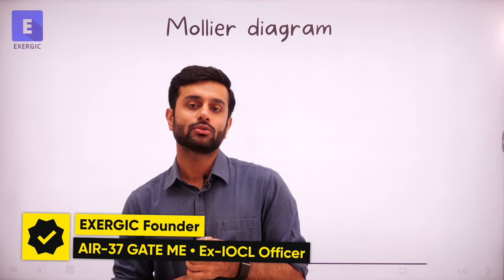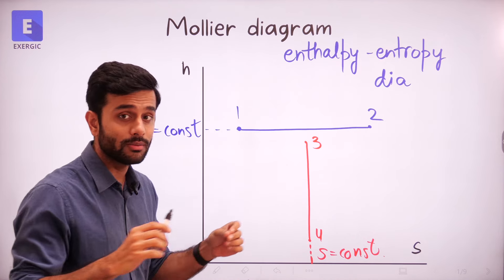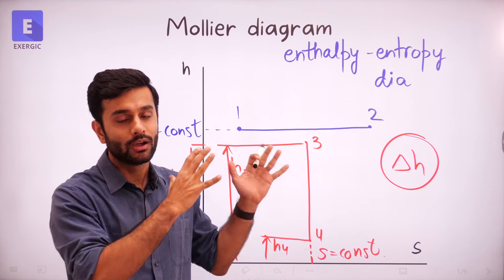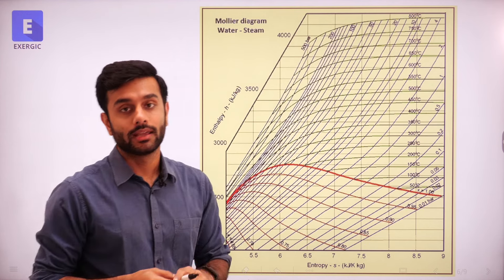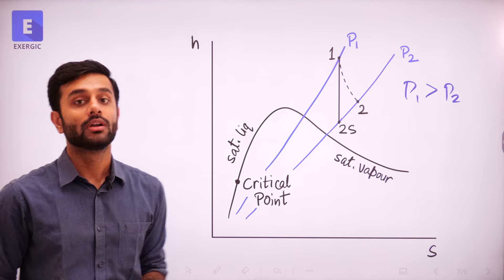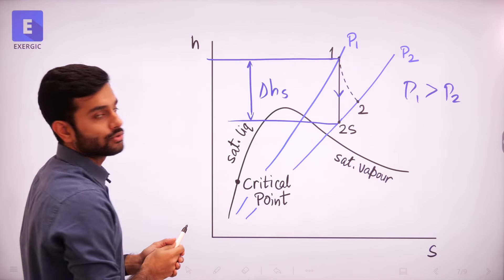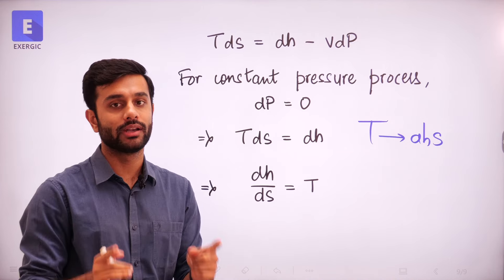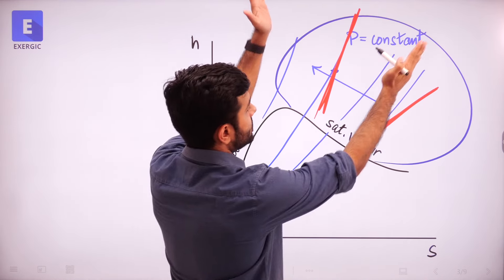Useful Concepts of Mollier Diagram - Thermodynamics | GATE Mechanical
Started in 2016, Exergic is :
• India's ONLY institute to produce AIR-1 from Online Video Course

Sincere aspirants!